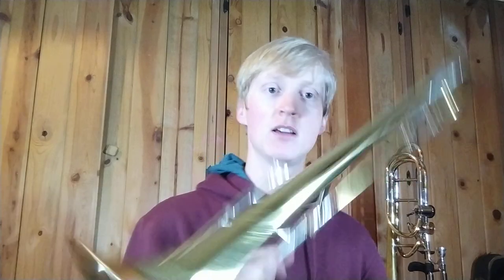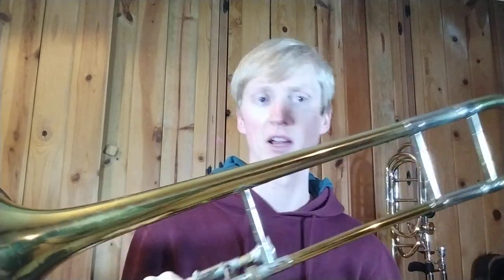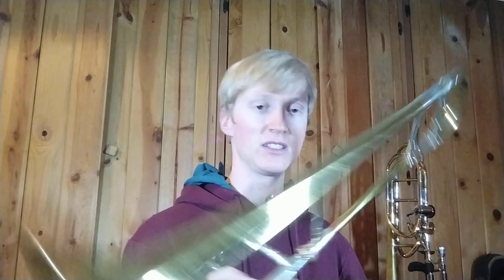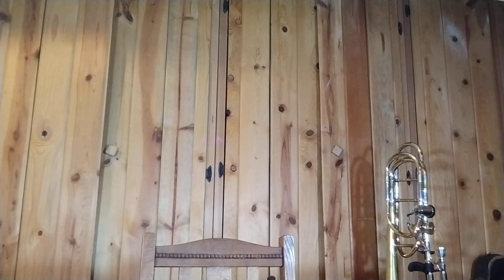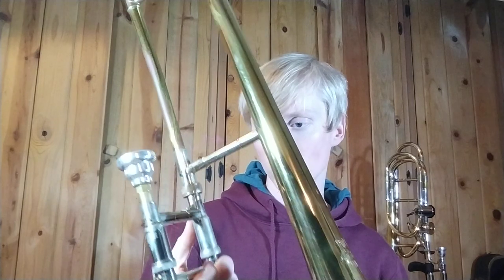Bach LT16M (round two)